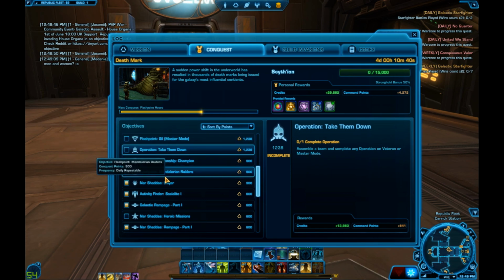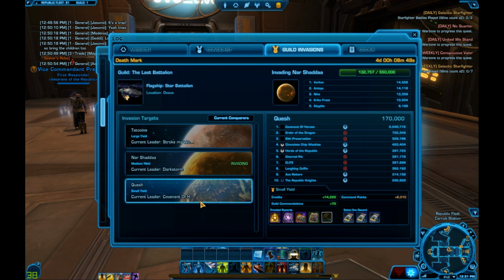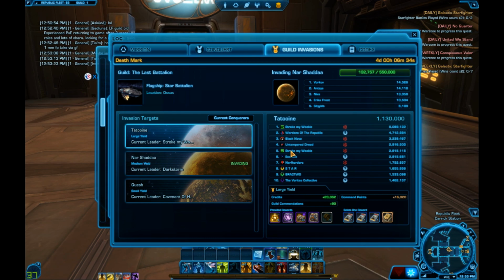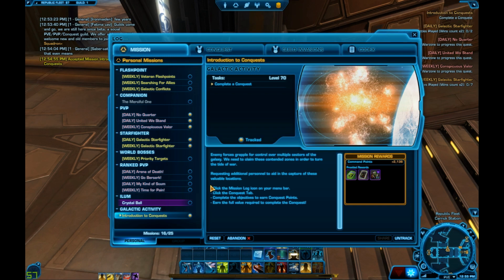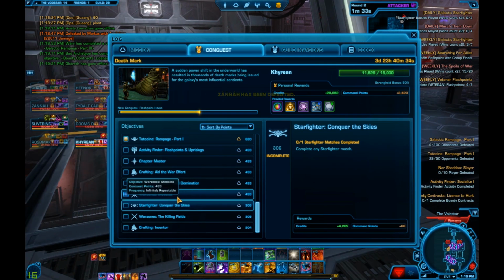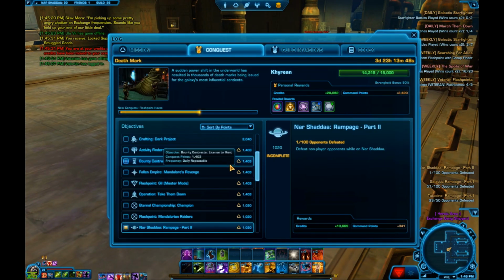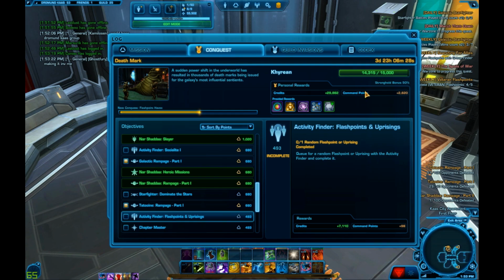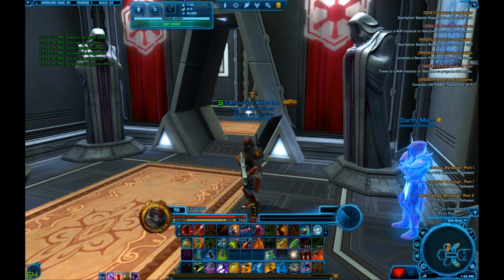SWTOR - How to Effortlessly Complete Conquest on Any Character IN 2 DAYS!! (SUBS & F2P!)